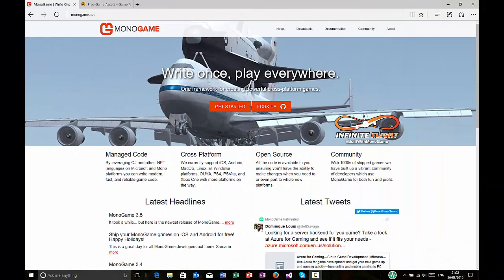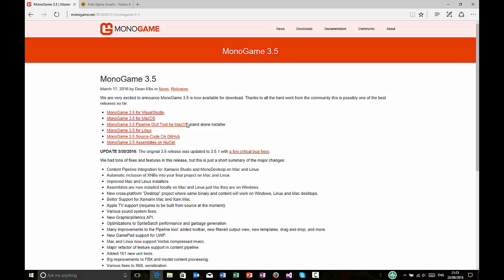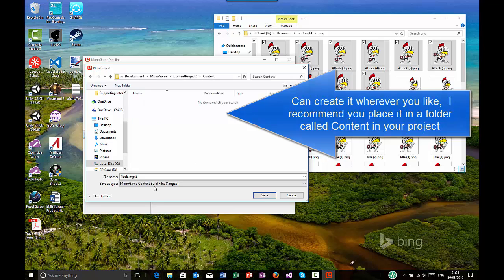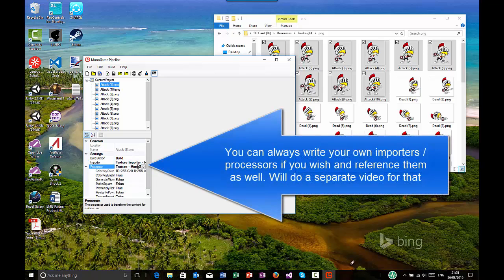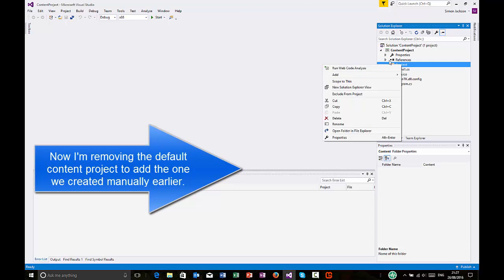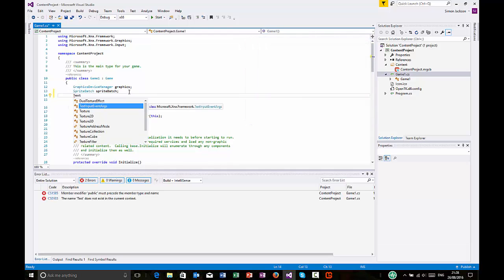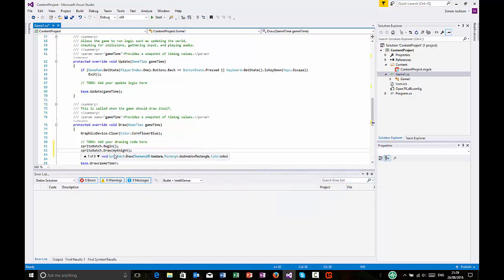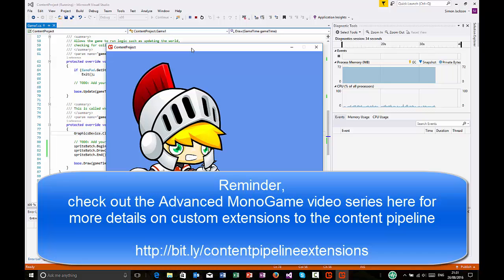MonoGame Content Project Tool walkthrough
A quick walk-through the MonoGame Content Project tool (MGCB).

Showing:
* Creating a project
* Adding content
* Adding the project to your solution
* Referencing the content in your solution
Plus a few extra tips and tricks.

Additional captions added for non-english speakers for the key points

New Link for Advanced Content Pipeline Videos here:
Advanced MonoGame for Windows Phone and Windows Store Games